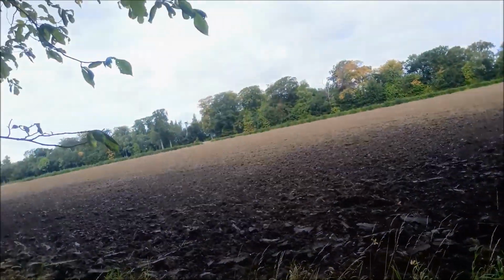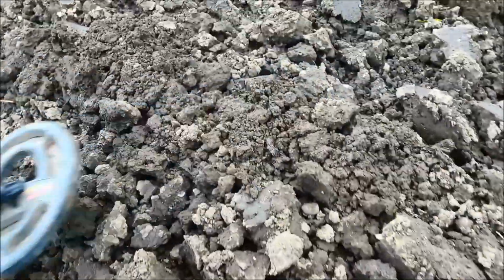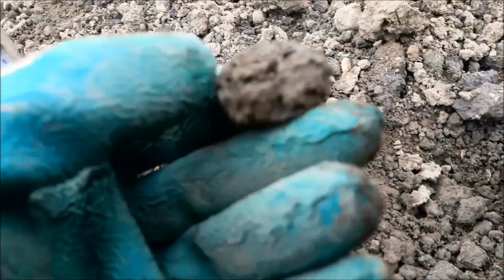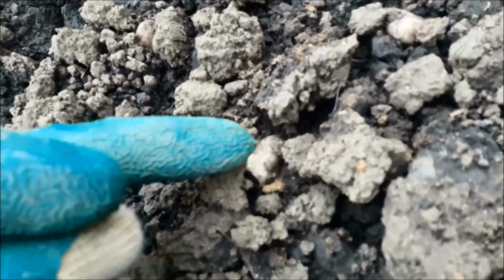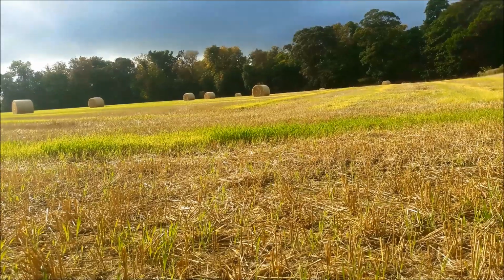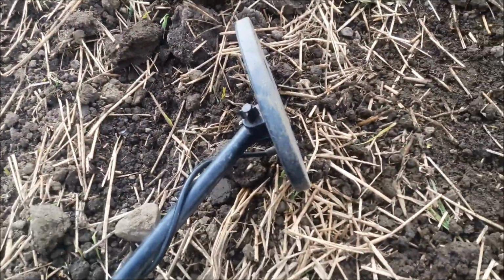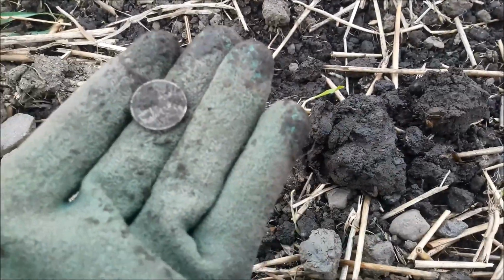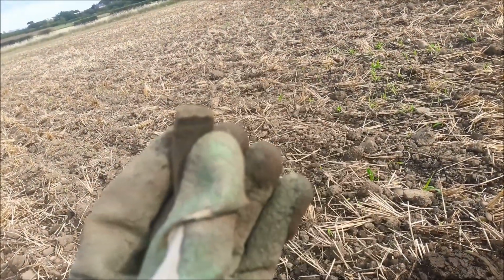Metal detecting two different fields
Some nice finds while metal detecting two different fields, my first ever beer keg key and a lovely minie ball which I always love to find.